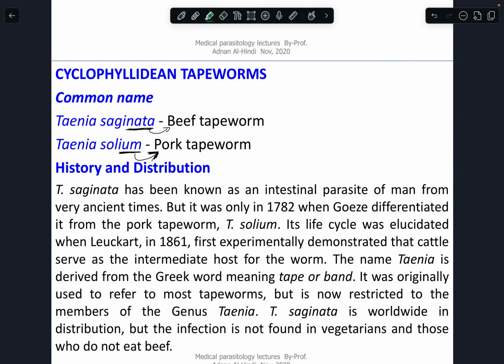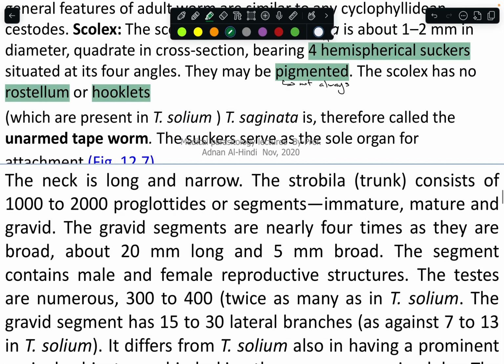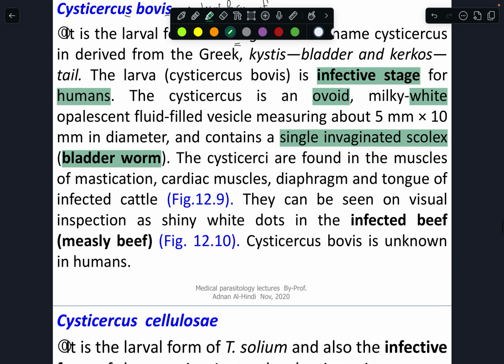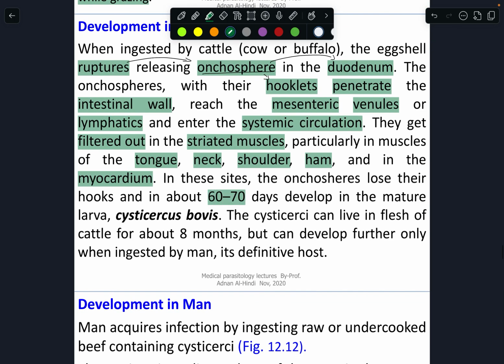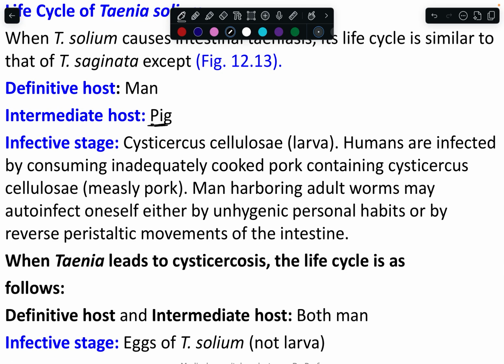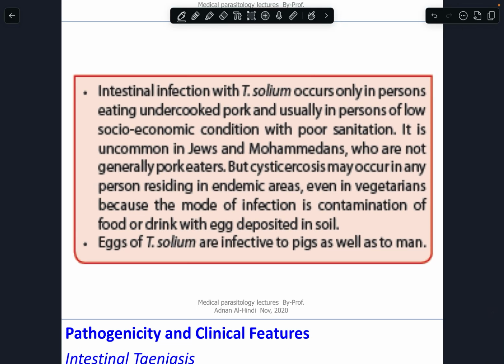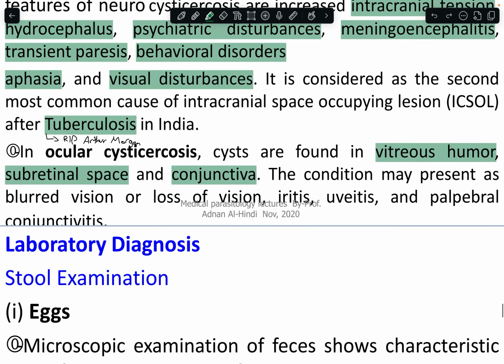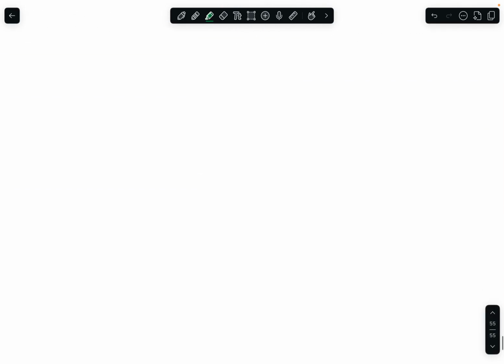Study Cyclophyllidean Tapeworms with me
This is literally just me studying